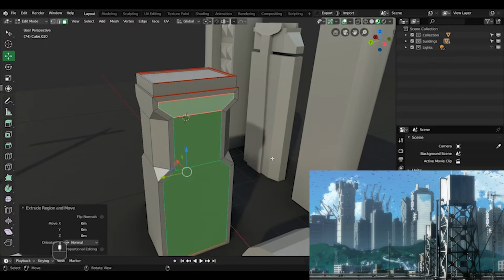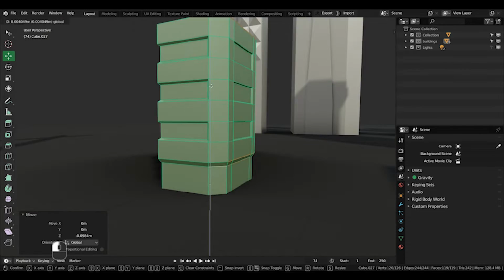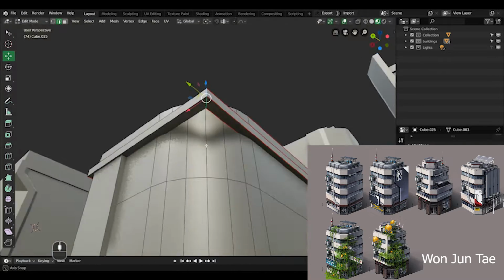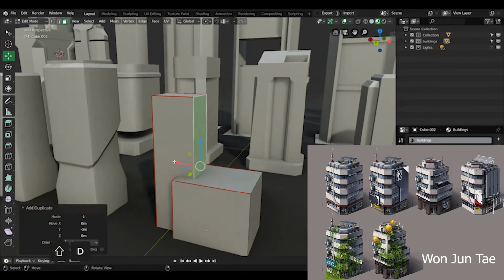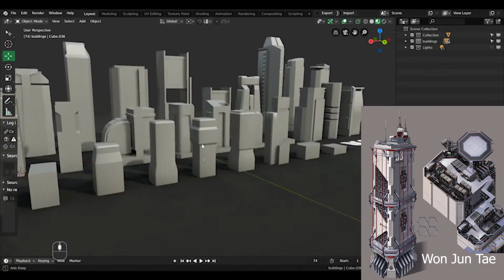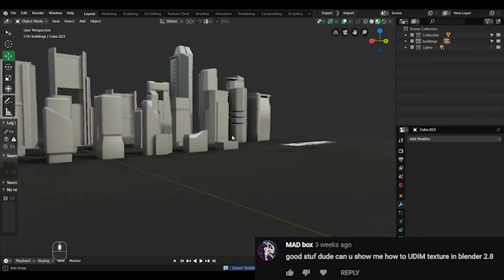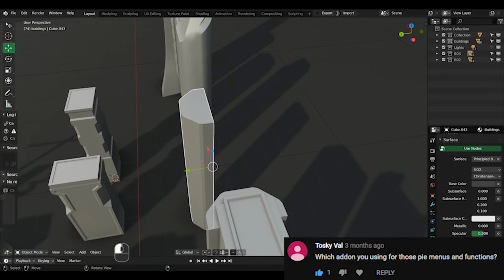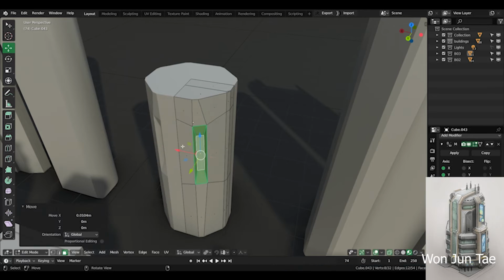EP2: Creating a City - Medium Buildings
Hi everyone, this is the second part of a new series showing the step by step of creating a city in Blender 3D and Substance Painter! If you like this content, consider following the channel and sharing it along!